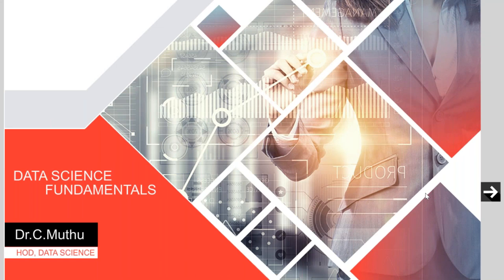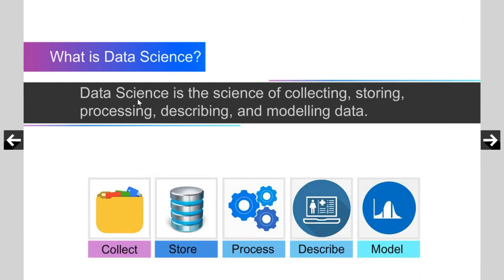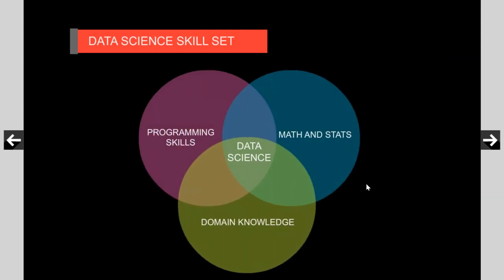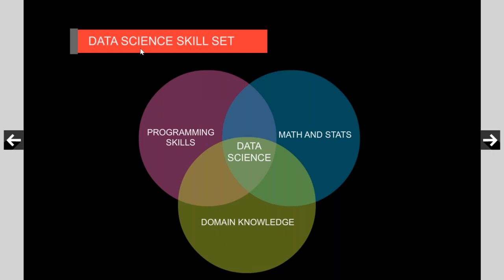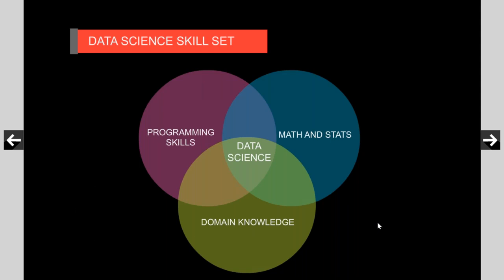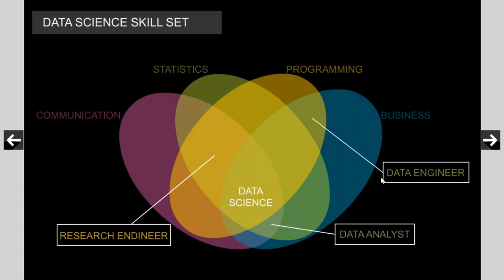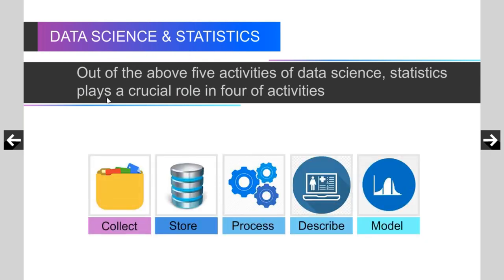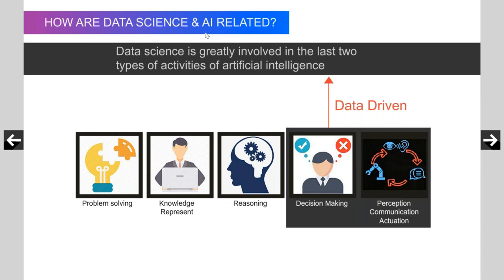1 DATA SCIENCE SKILL SET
SKILLS THAT YOU NEED TO PICK UP TO BECOME A DATA SCIENTIST ARE DESCRIBED IN A LUCID MANNER.